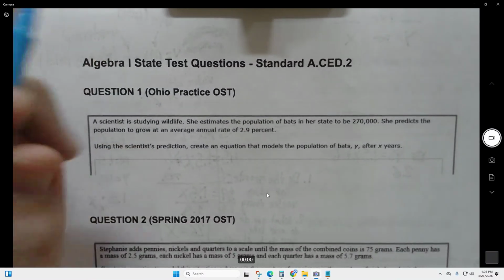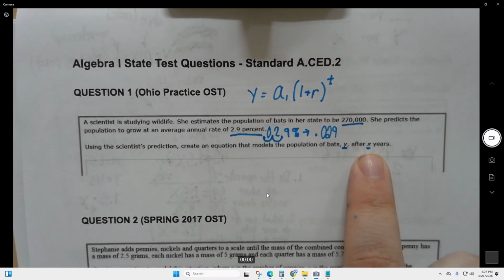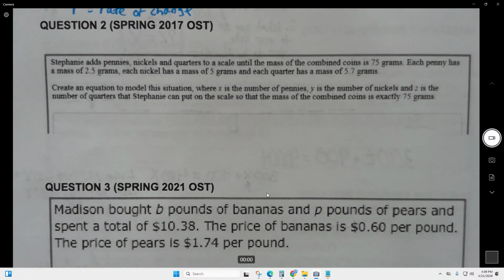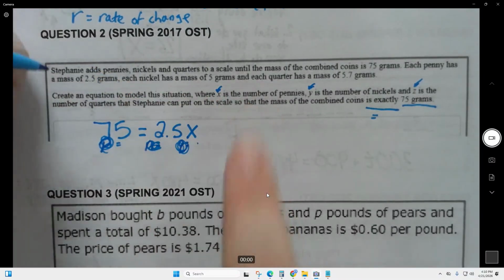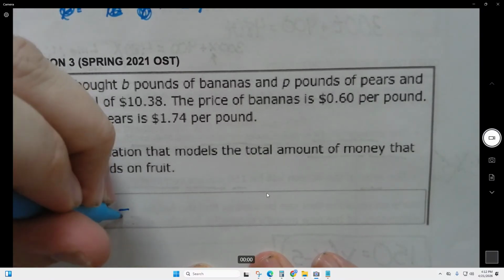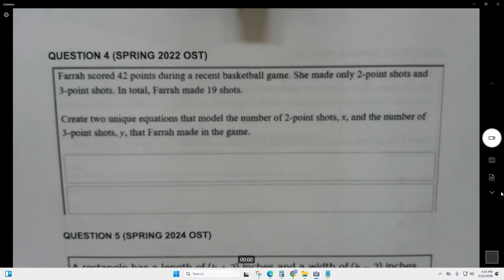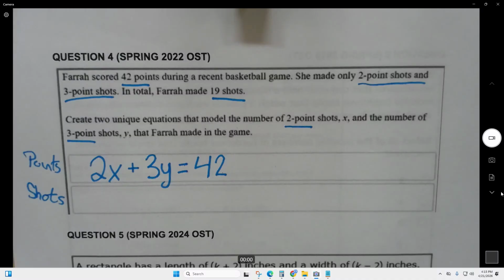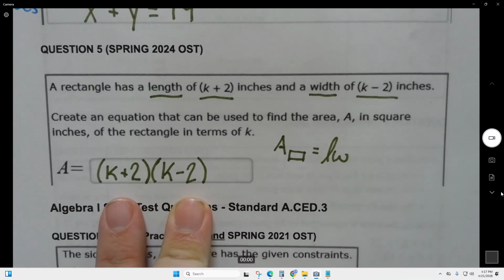Algebra I State Test Review - A.CED.2